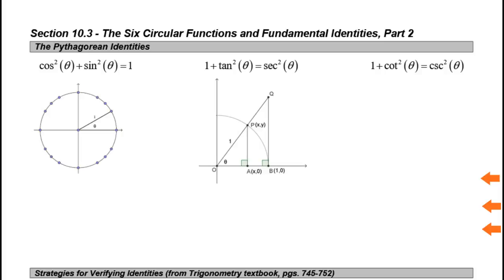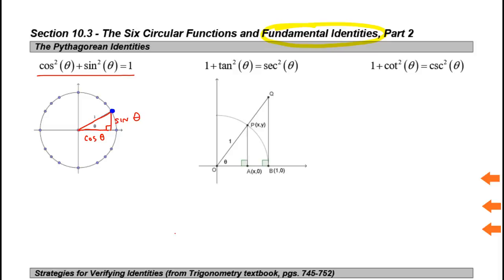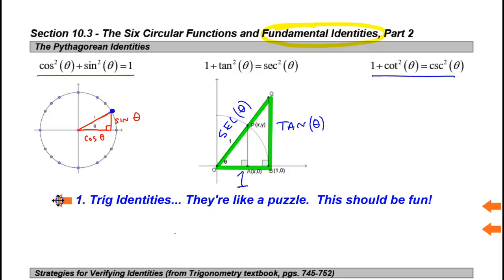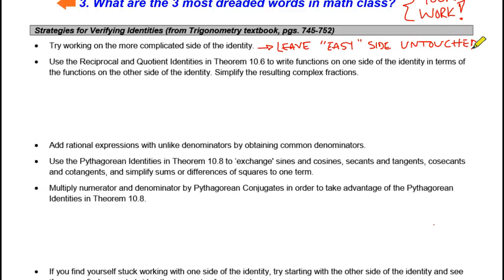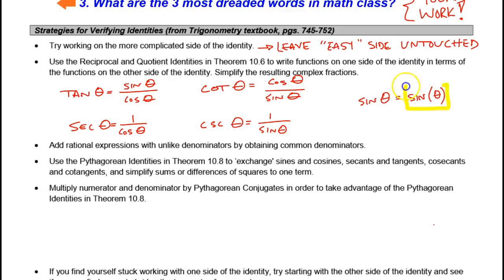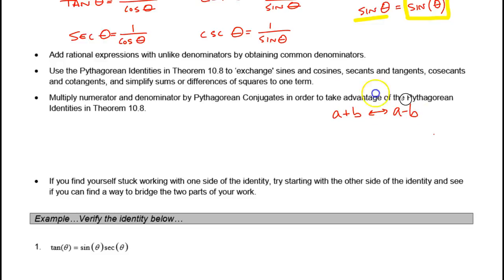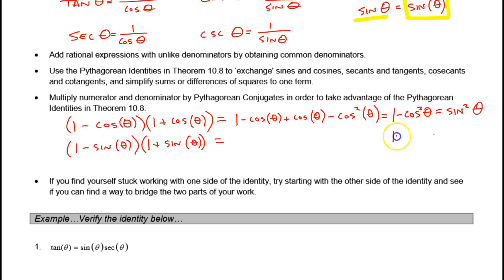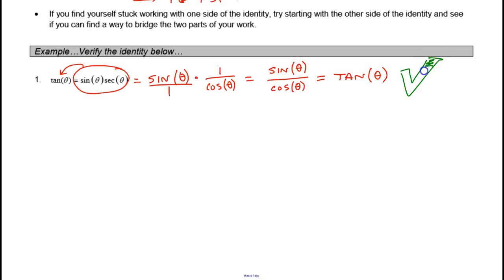Section 10.3 - The Six Circular Functions and Fundamental Identities, Part 2a